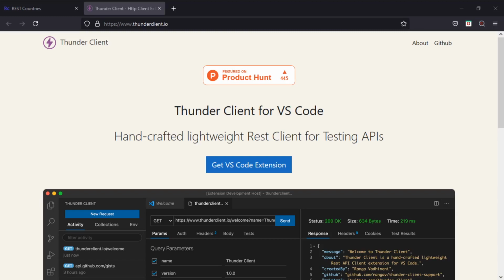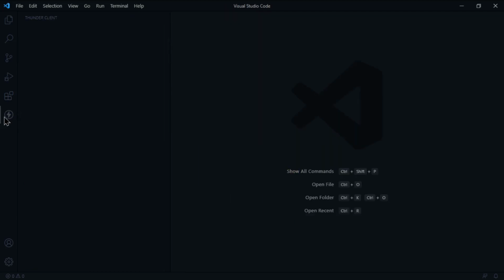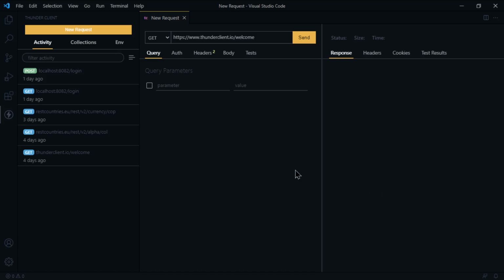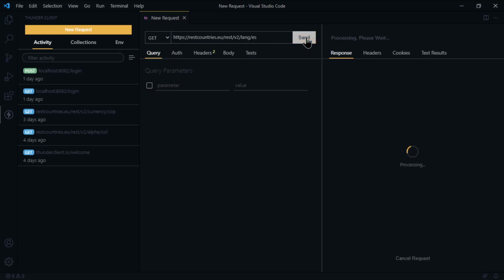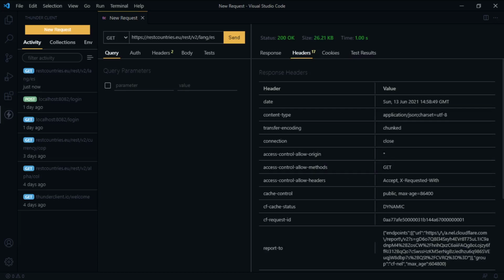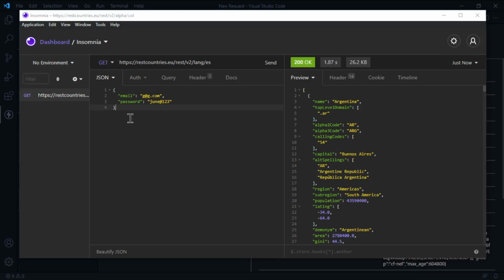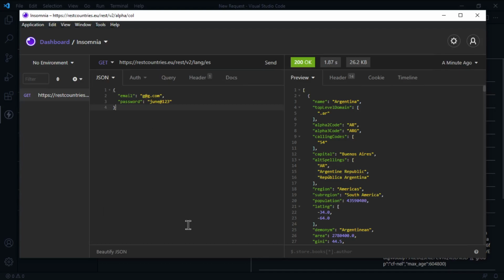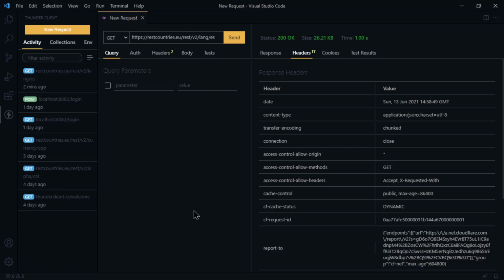Thunder Client VS Code Extension | End of Postman | GT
In this video, we are going to discuss a lot about the new VSCode extension called Thunder Client. This video going to give you a lot of information about the visual studio code extension.